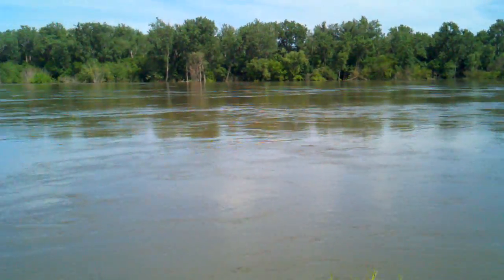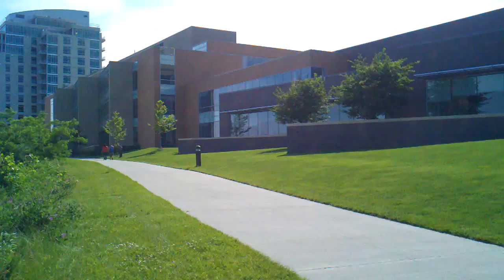Water rising at Gallup